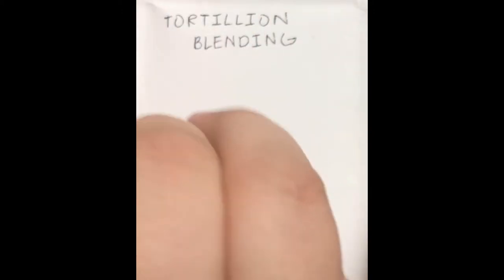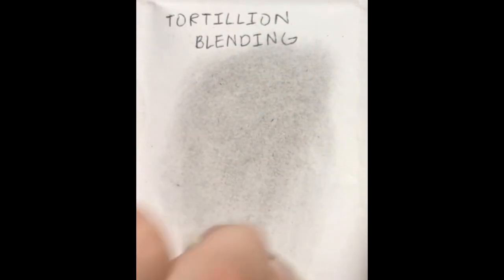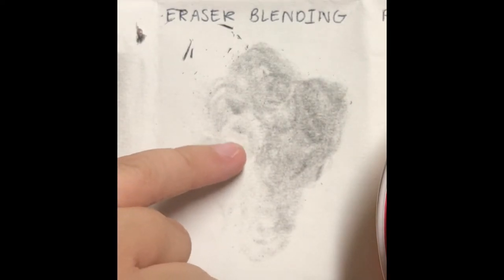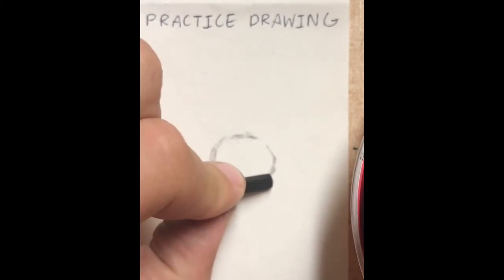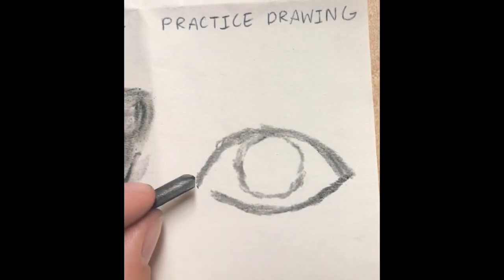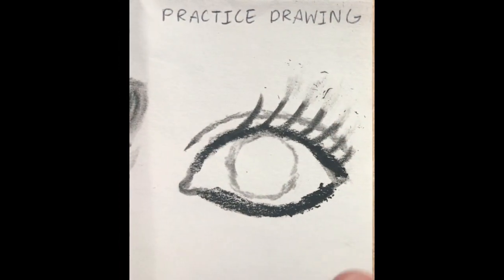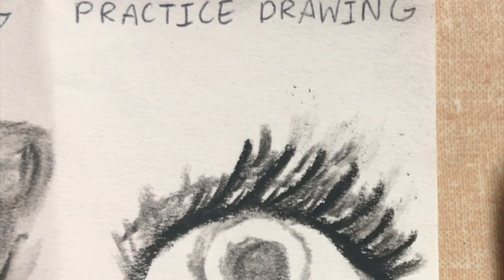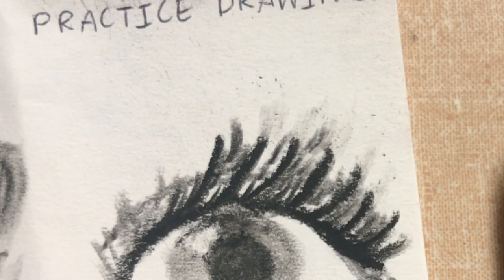Project 3 Charcoal Creations ~ Part 2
* PART 2 *
Roll up your sleeves! Your fingers will get smudgy!  In this tutorial, you will learn how to use two different types of charcoal. At the end, you will be able to practice your skills and learn how to draw a realistic eye!